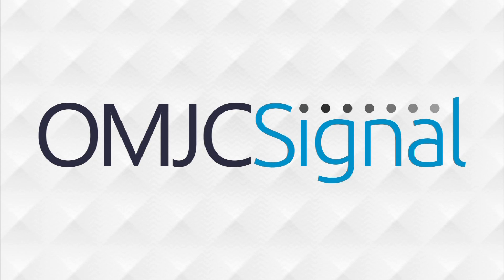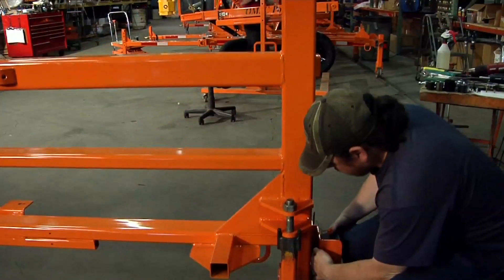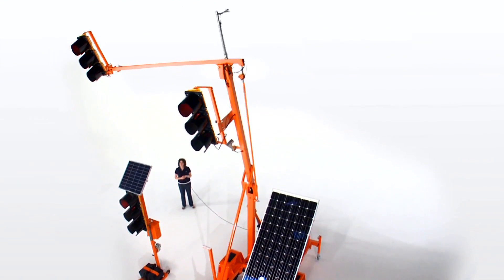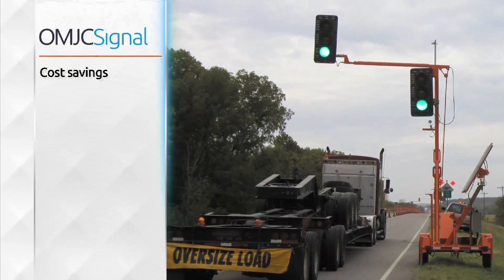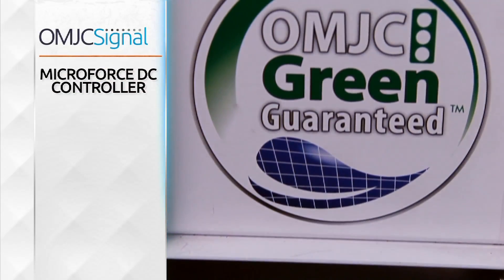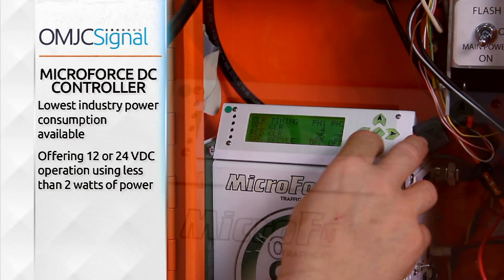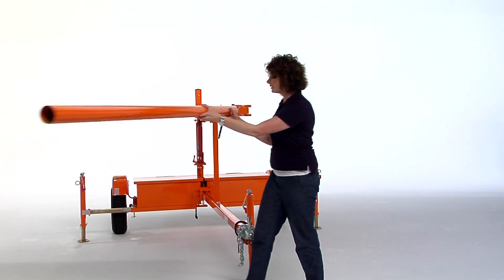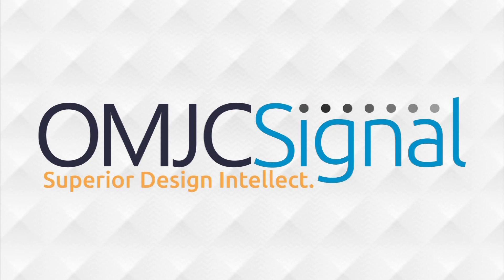OMJC Signal - Ease of Use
OMJC Signal manufactures fully customizable portable and permanent traffic solutions.